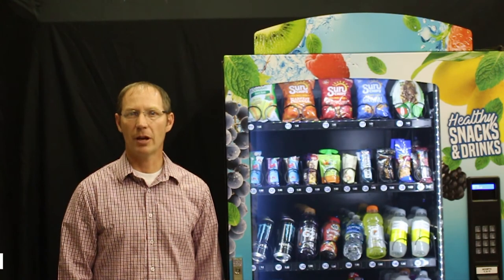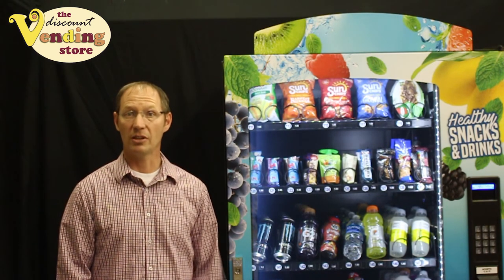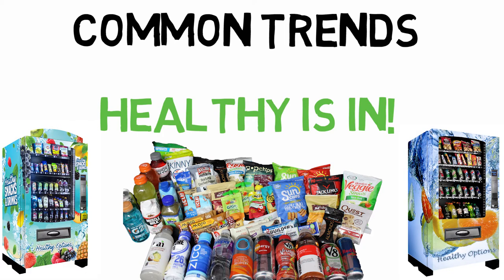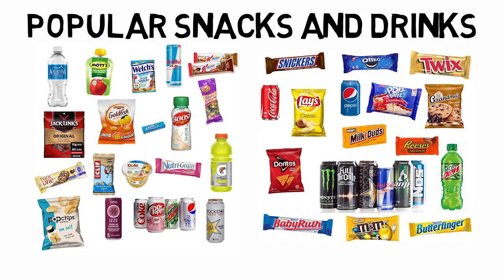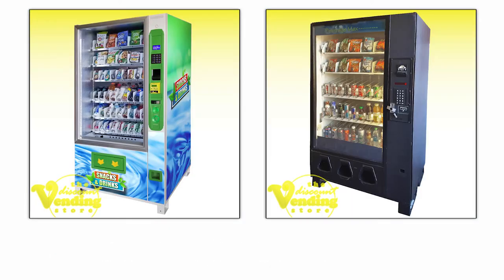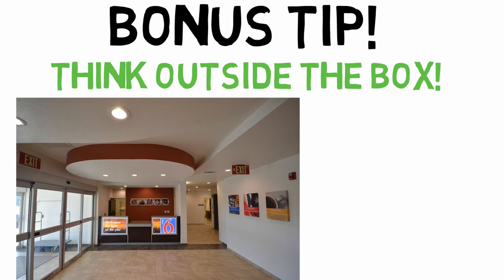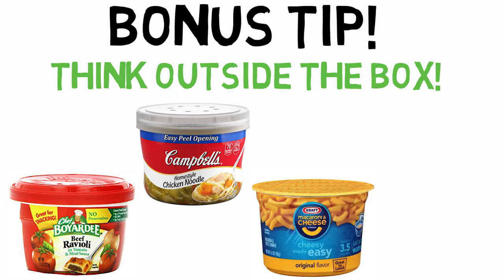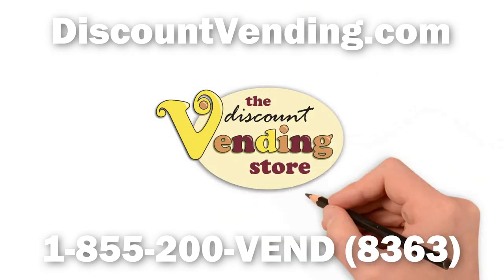What are the Most Profitable Products to Stock in a Vending Machine? | Vending Machine Business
If you want to increase your profit in your vending business, you need to stock the most popular products that your customers will want.  This video discusses the most popular and most profitable vending products for both healthy vending machines and traditional snack, drink or combo vending machines.

Blogs about best product:
What are the Most Popular Items to Stock in a Vending Machine?
What Products to Stock in a Healthy Vending Machine?
Why Choose Bottled Water for Your Vending Machine?